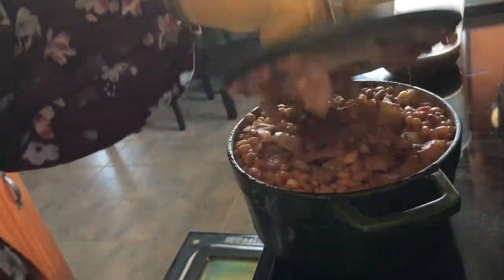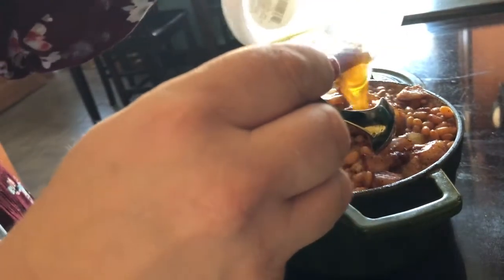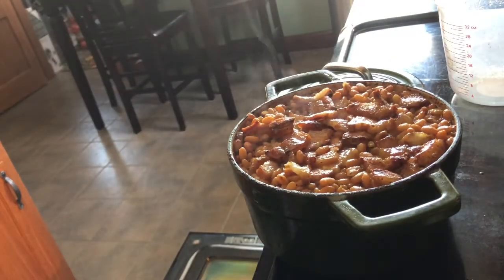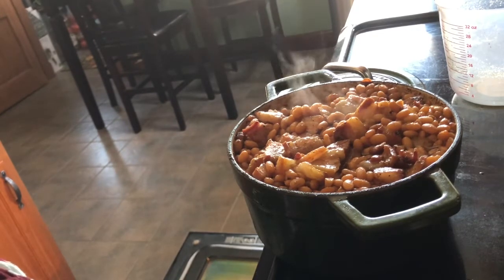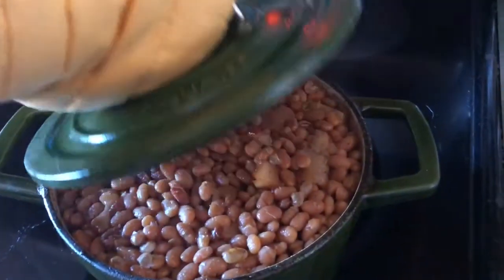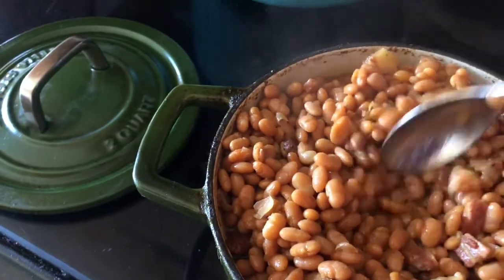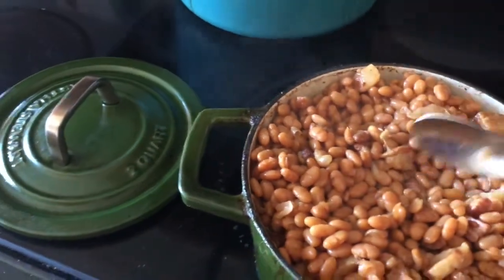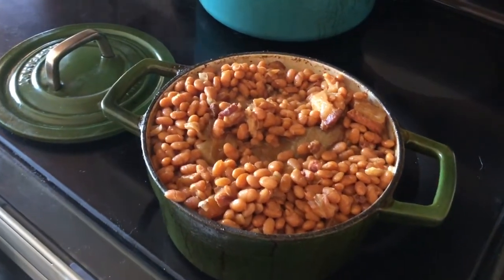Classic Durgin-Park Boston Baked Beans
I'm proud to share my favorite Yankee recipes--starting with these amazing Durgin-Park Boston Baked Beans!

These are so simple to make and very inexpensive, too!  Perfect for our Yankee Traditions video series just beginning on the "Miss Rita To The Rescue!" YouTube channel!

If you've ever heard of Boston, you may have heard it being referred to as "Beantown".

And--although most people from around here never refer to Boston as Beantown (really...never ever!)--baked beans have been a staple at Bostonian tables for generations.  And for good reason!  Beans are nutritious, hearty and inexpensive to prepare.  With a pound of dried navy beans, a chunk of salt pork, some molasses and a few other simple ingredients, you could appease a large family on a cold Saturday night--the traditional bean eating night.

Let me know what you think about this classic New England recipe!

Best always,
Miss Rita

A little about me:
My name is Ritamarie Cavicchio and I run "Miss Rita To The Rescue!".
I blog at Missritatotherescue.com and now I vlog here on YouTube.
I love to blog about a company called Cricut and all the wonderful machines they make that allow me to better craft my little world.

I’ve been crafting my whole life, but using Cricut machines since 2012 when my uncle asked me to celebrate the lives of a few beloved family members.  From that one request, I was completely hooked on the Cricut brand!  Back in 2014, the Cricut CEO chose me to be a Cricut Product Expert and I am the founder of three very popular Cricut-based groups on Facebook.

When I’m not blogging about my Cricut, I am “mothering” my son--aka “MO”--and my spunky and silly Pembroke Welsh Corgi, Ted E. Bear.

I am a native Bostonian and live in a beautiful and very old house on Boston’s North Shore.  I especially love exploring my wonderful city.  I’ve been a Peabody-ite for the last 20 years of my life and while I might be a little biased, I think is one of the most  amazing places to live, work and raise a family. PBD!

I am self supporting, so if you are interested in buying anything made by Cricut, please use my
When you use the “Miss Rita To The Rescue!” link and code MISSRITA201 you will receive an additional 10% off and free shipping on your order of $50 or more (some exclusions apply)!